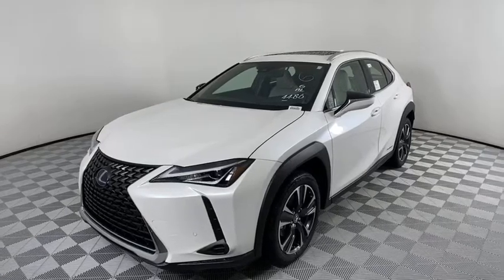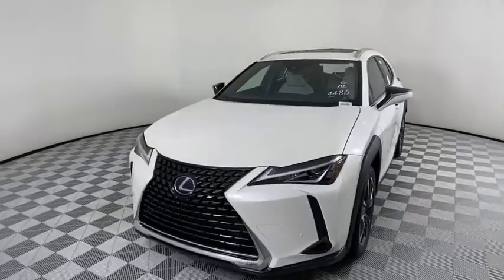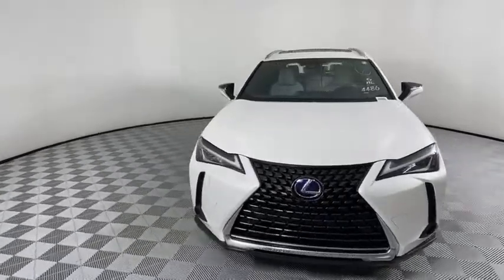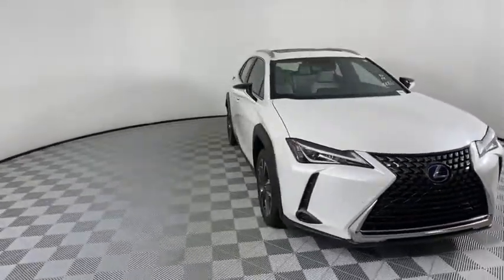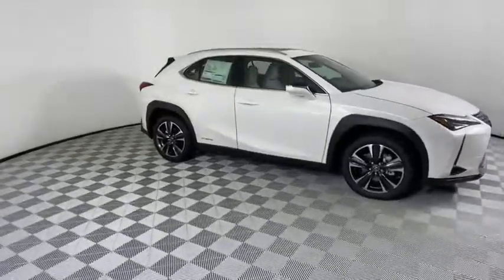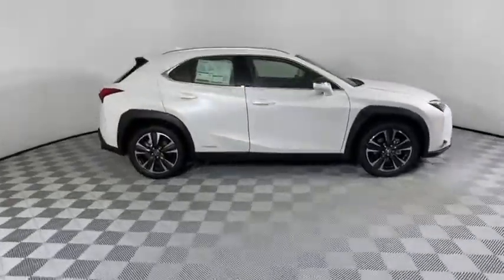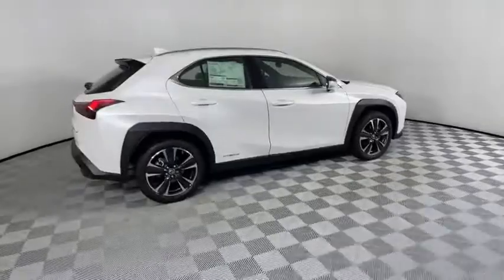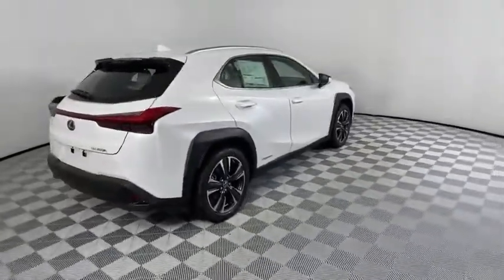2021 Lexus UX Atlanta, Brookhaven, Dunwoody, Decatur, Sandy Springs, GA 221736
Eminent White Pearl New 2021 Lexus UX available in Atlanta, Georgia at Lexus of Atlanta. Servicing the Brookhaven, Dunwoody, Decatur, Sandy Springs, GA area.

White Pearl 2021 Lexus UX 250h Base AWD CVT 2.0L 16V DOHC 2.0L 16V DOHC.Recent Arrival! *Internet Price doesn't include dealer added window tint of $299.95.